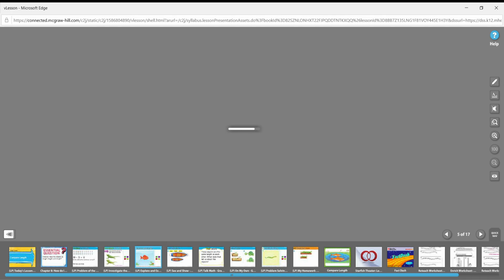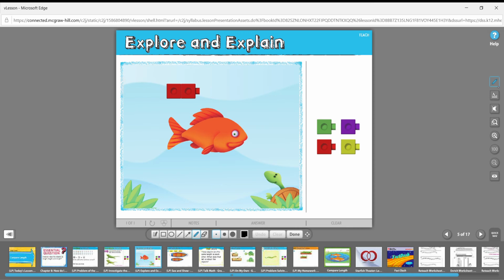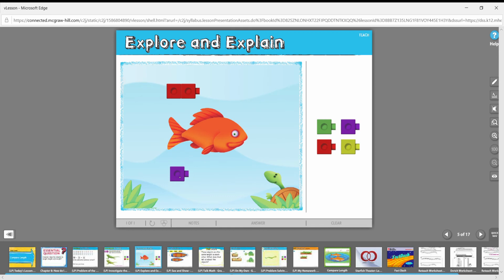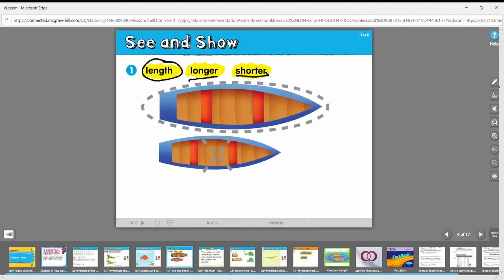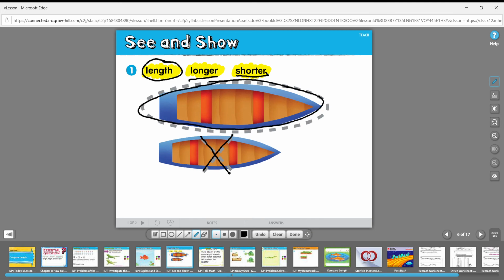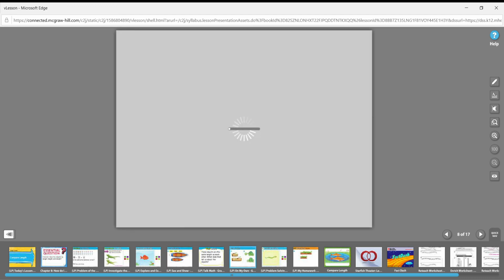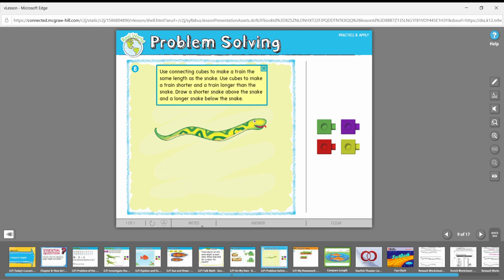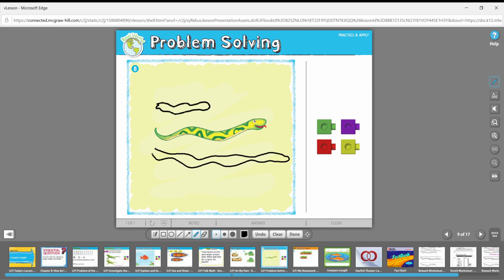KA Math Chapter 8 Lesson 1 4/30/20